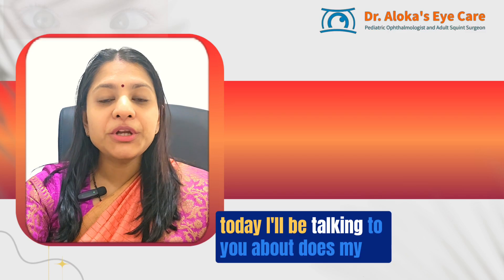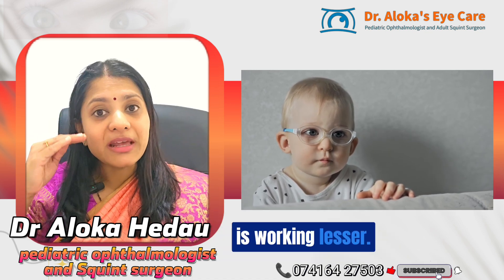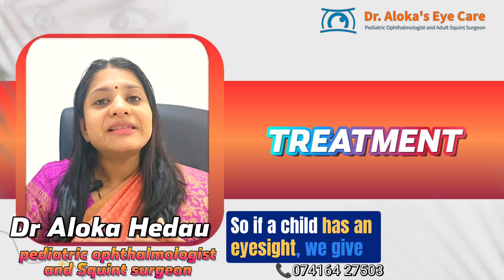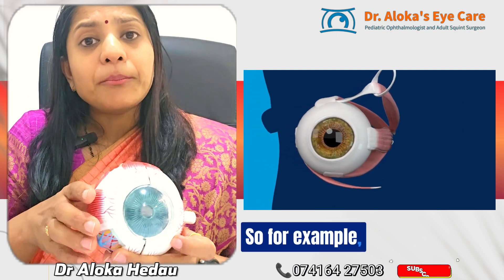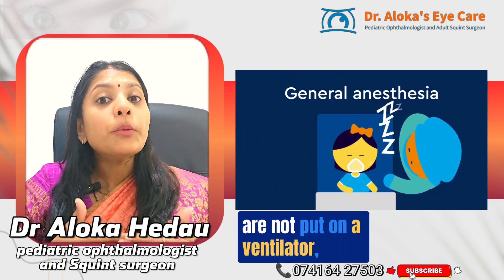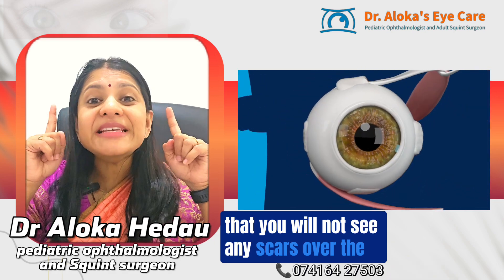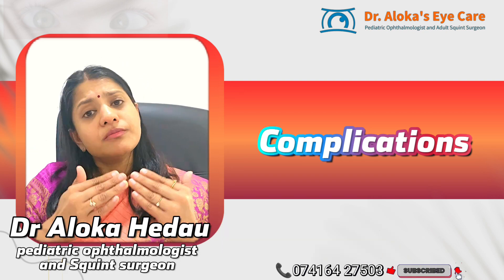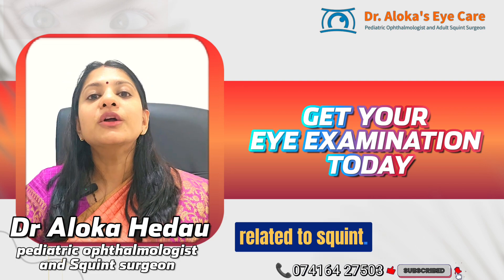Does your Child Require Squint Surgery?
Eye Muscle Surgery or Squint Surgery is a Correction of Misalignment of the eyes. This is an Extraocular surgery done on the muscles of the eyes to get the alignment back.
This video discusses the Concept of Squint, Binocularity, Alignment and importance of Early Diagnosis.
It also discusses the surgical technique for squint correction
Learn the Preoperative, Postoperative and Surgical details you need to know for Squint surgery